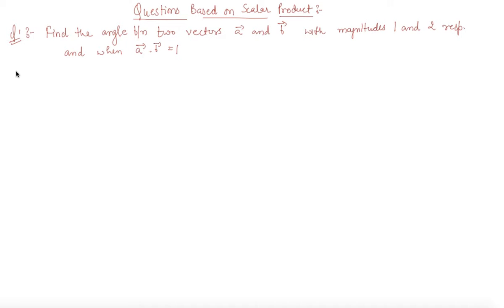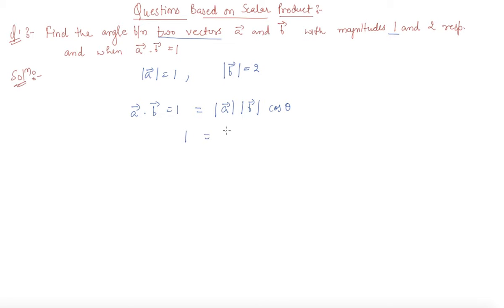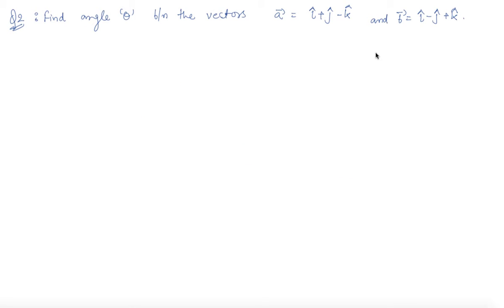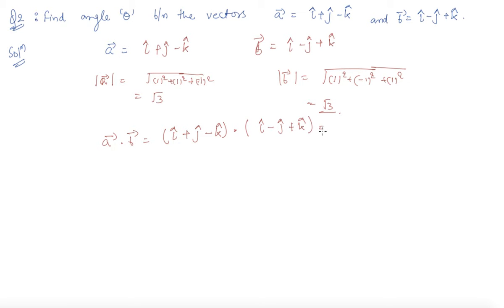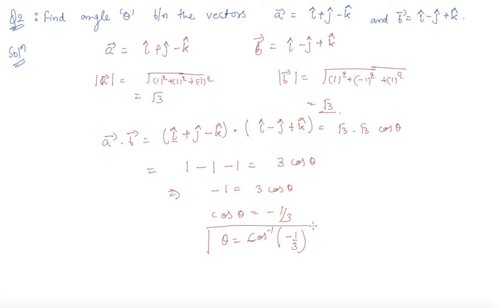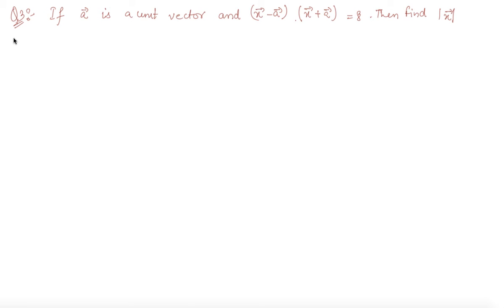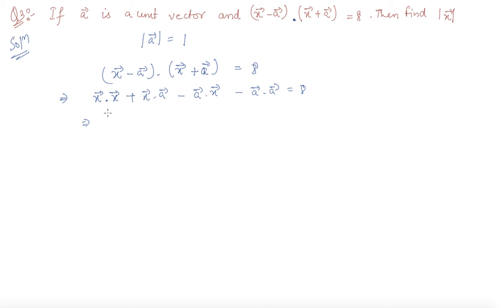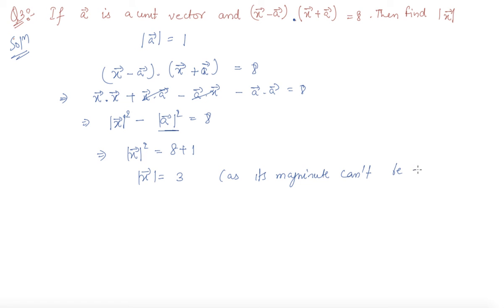Questions Based on Scalar Product | Class 12 Mathematics Vector Algebra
Questions Based on Scalar Product |  Class 12 Mathematics Vector Algebra  by Sumit